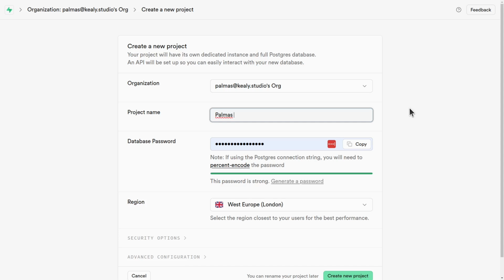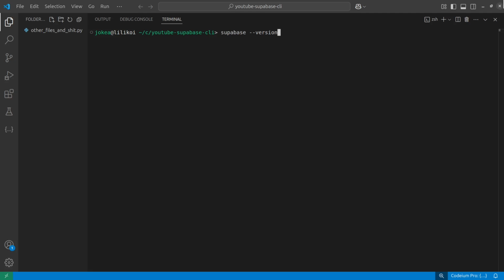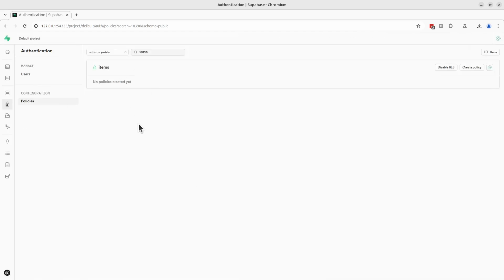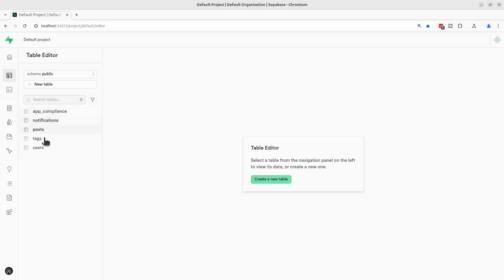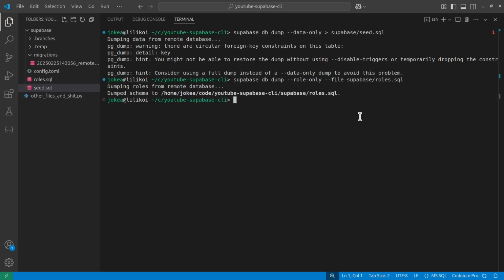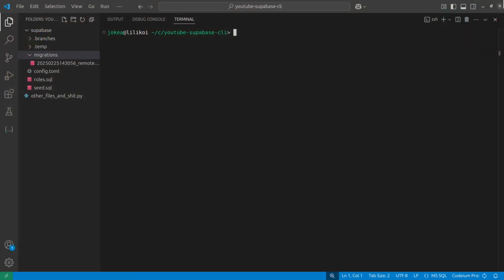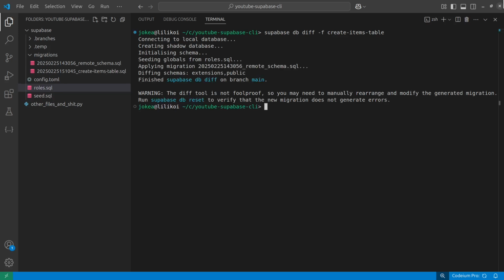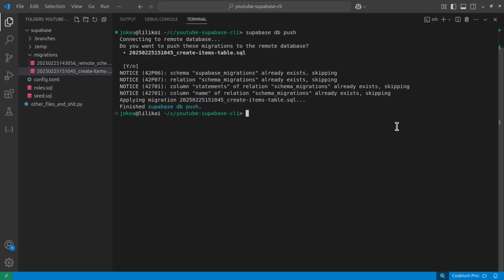The FlutterFlow Supabase Workflow: Prod, Dev, and Local databases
This week's video is on properly separating your production, development, and local Supabase databases. In this video, you'll learn:

• Why isolating your prod and dev environments is critical
• How to set up and sync multiple Supabase databases
• Tips for managing schema migrations and running Supabase locally using Docker and the CLI

Avoid risking your production data and streamline your development workflow. For more detailed steps, check out the free article linked in the description.